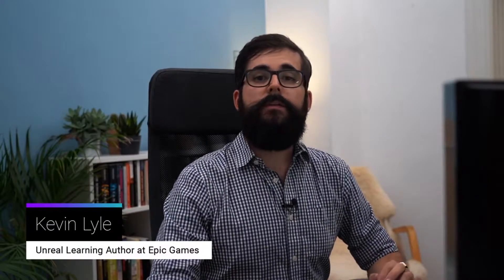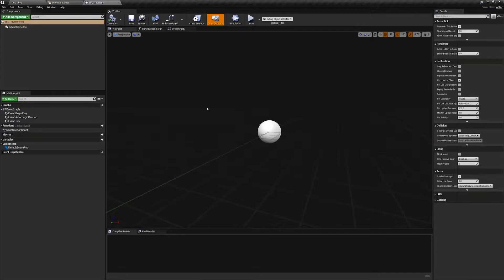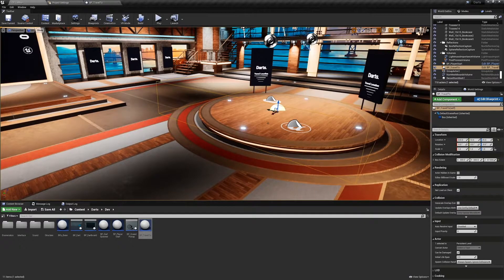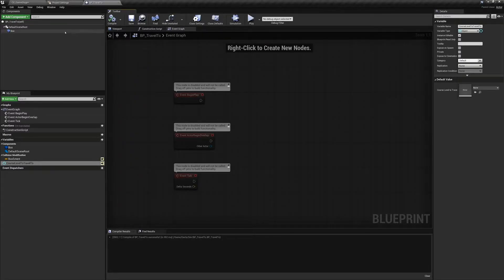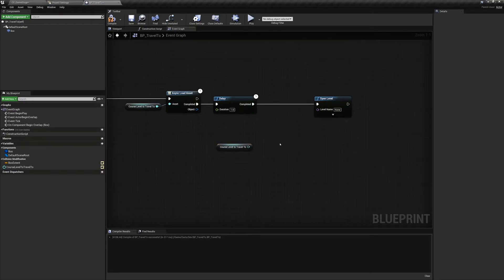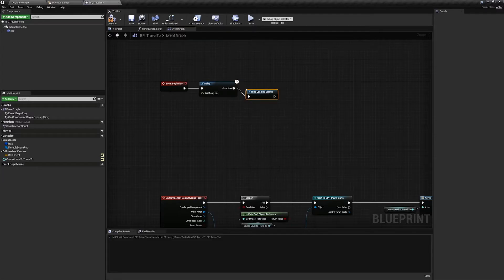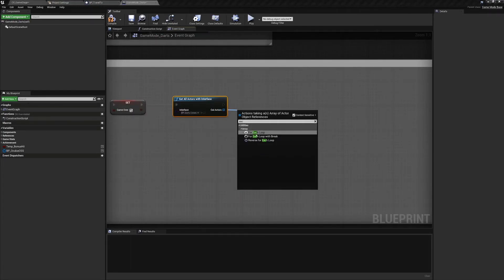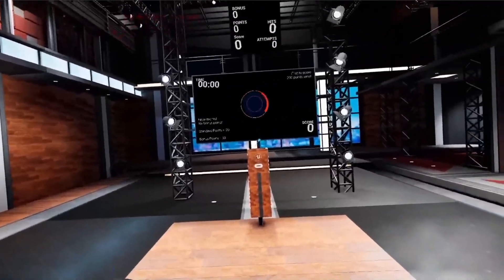Путешествие между картами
В этом модуле мы собираемся настроить актив, впервые увиденный в курсе 6 «Демонстрация оптимизации нагрузки на уровне», который нам необходим для перемещения между уровнями по желанию, а также для завершения игры в дартс.